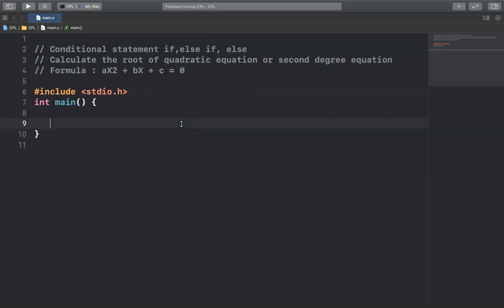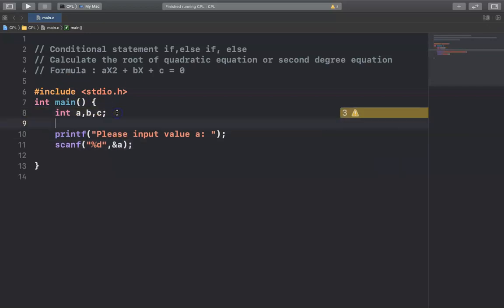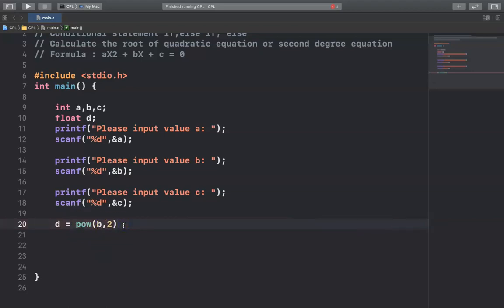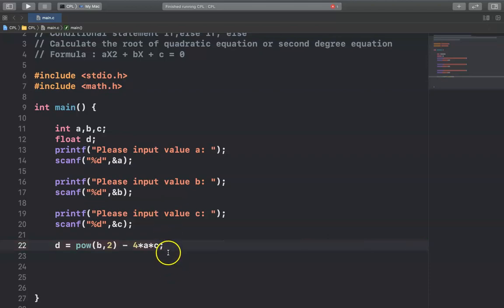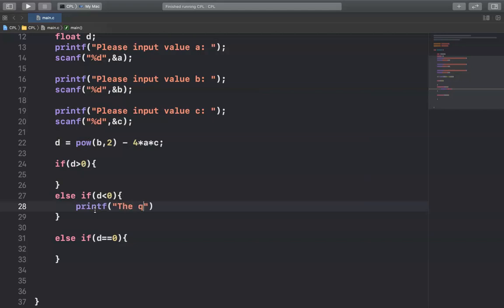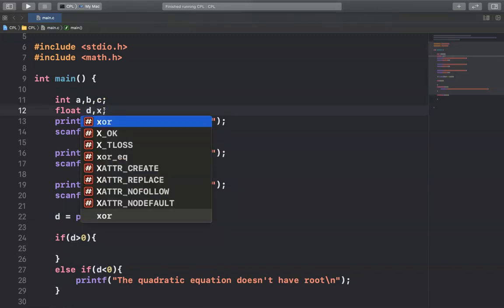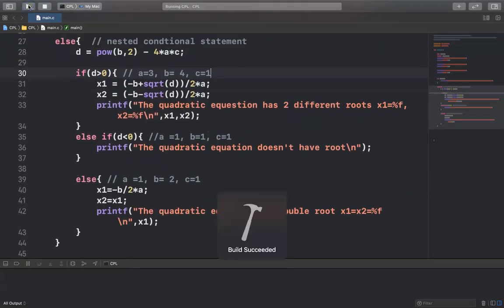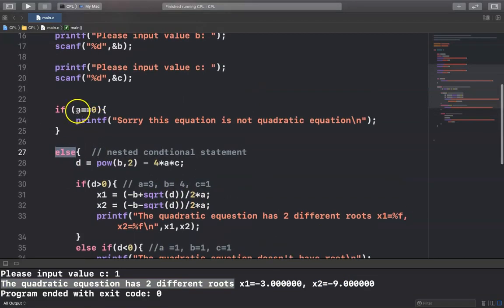C Programming Language: 1. Example of conditional statement if, else if , else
This video will give you an example of using conditional statement by calculate the root of quadratic equation. And you will understand what is nested conditional statement.